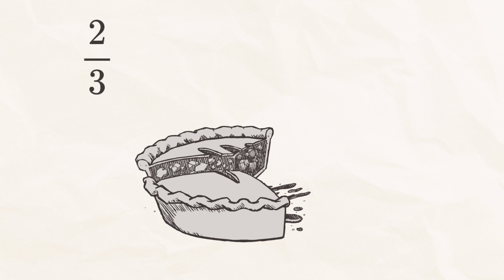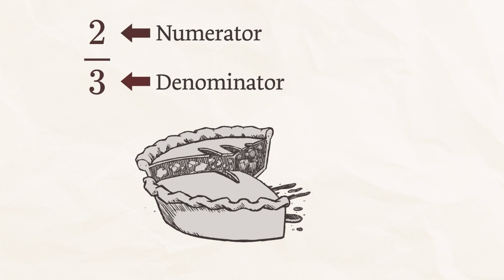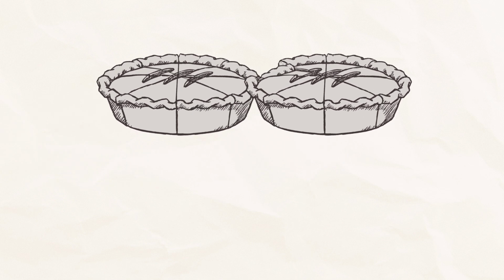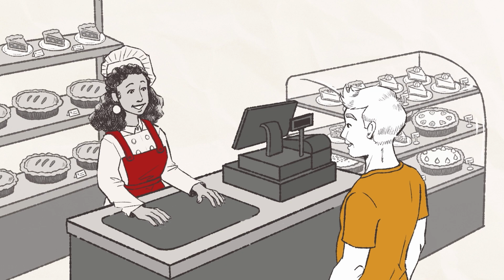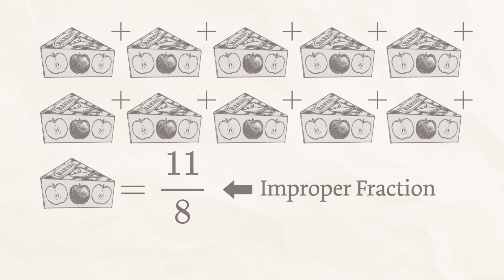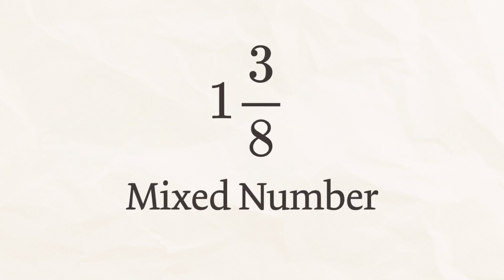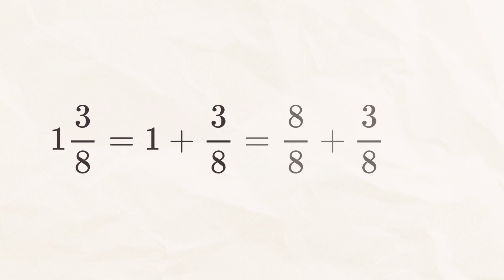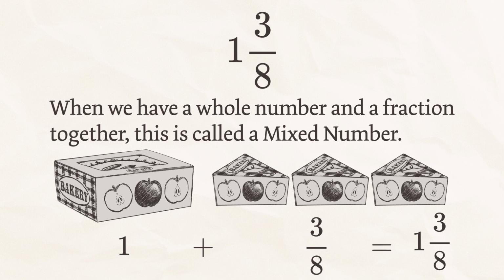Types of Fractions - Math Blocks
This video explores the different types of fractions, starting with proper fractions where the numerator is smaller than the denominator, such as two-thirds of a pie. It then introduces improper fractions, where the numerator is larger than the denominator, using an example of buying 11 eighths of a pie. Finally, it explains mixed numbers, which combine a whole number and a fraction, showing how they can be useful in real-life situations like reducing waste and saving money.